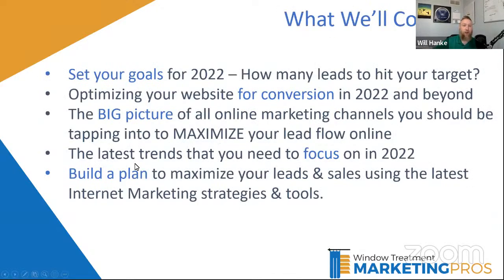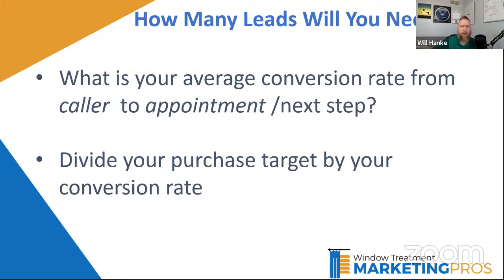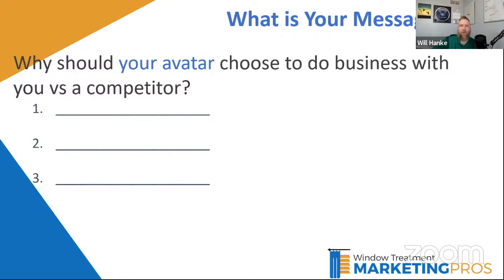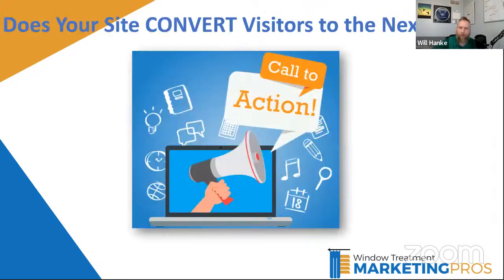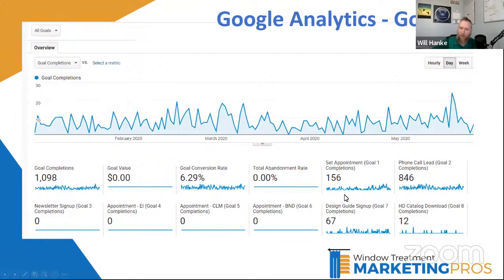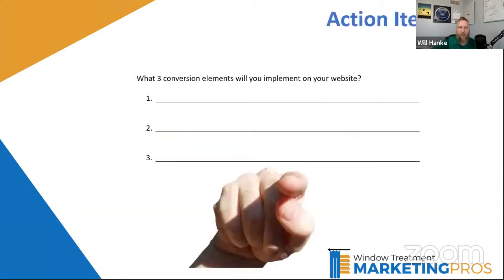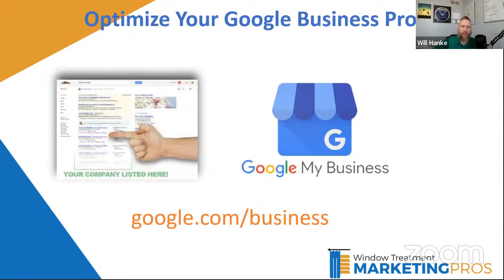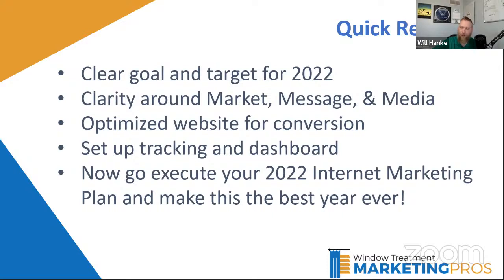Your 2022 Internet Marketing Plan